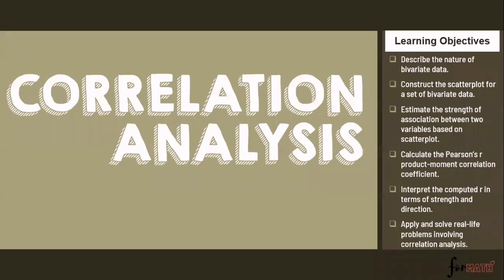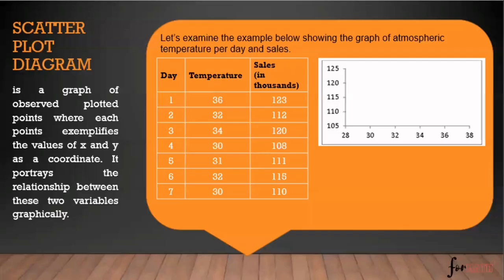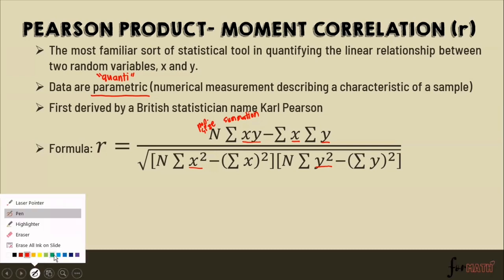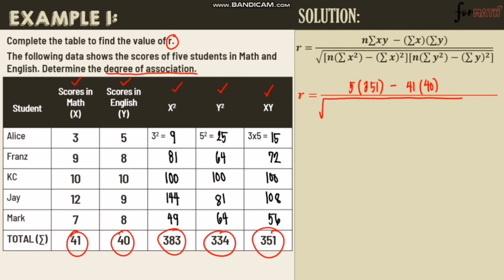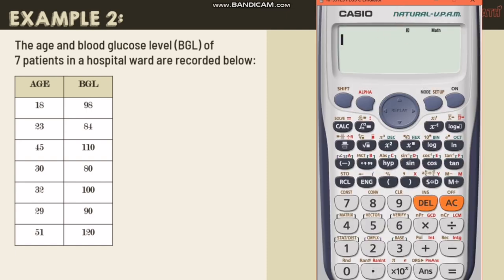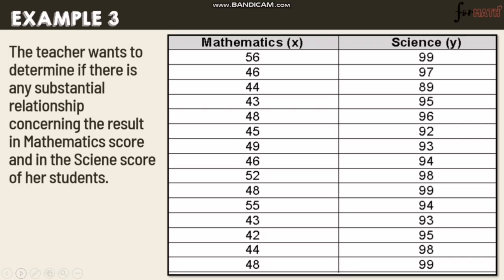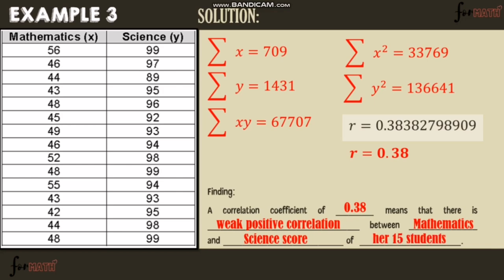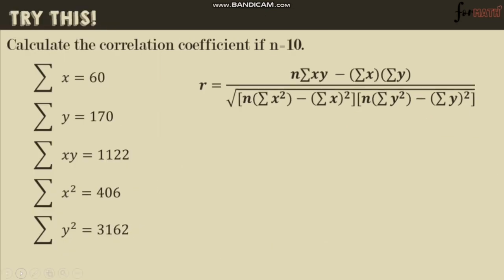CORRELATION ANALYSIS | Pearson r | STATISTICS | Tagalog-English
CORRELATION ANALYSIS

Define the Correlation Analysis
Construct the scatterplot for a set of bivariate data.
Estimate the strength of association between two variables based on scatterplot
How to calculate the Pearson’s r product-moment correlation coefficient
Interpret the result

How to find Pearson r and Regression Coefficient A and B (Using CALCULATOR)